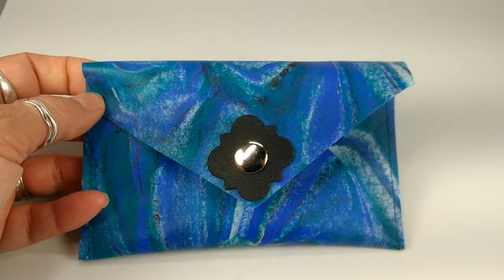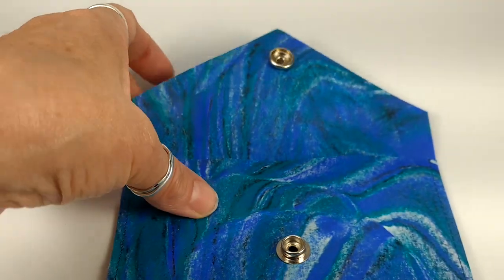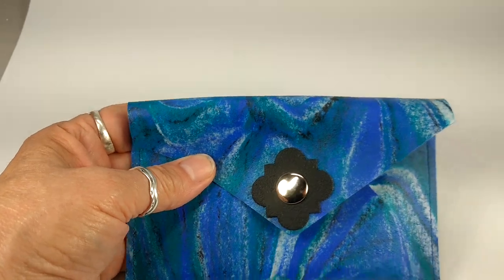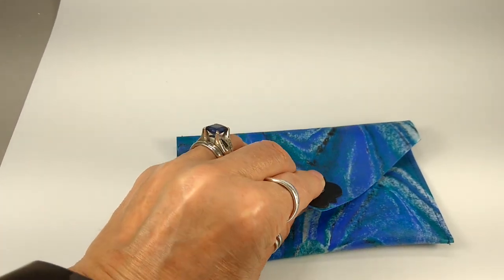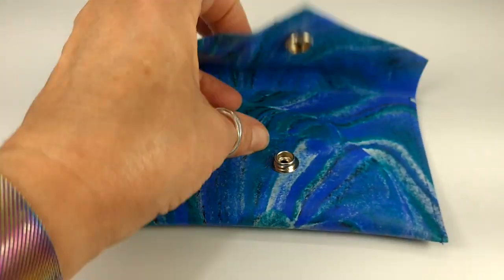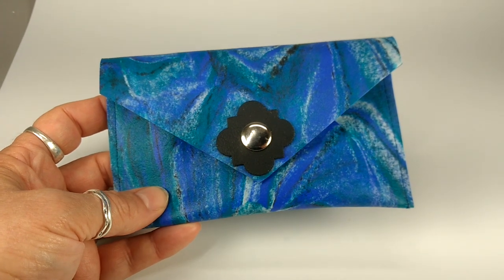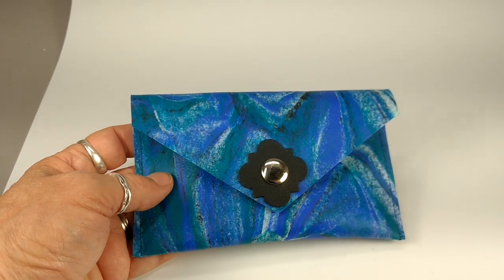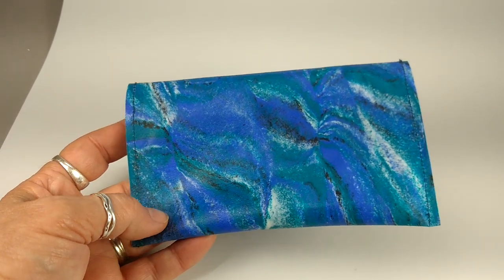Envelope Clutch made from Fimo Leather polymer clay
This envelope clutch was sewn from a sheet of polymer clay that was made from Fimo Leather.